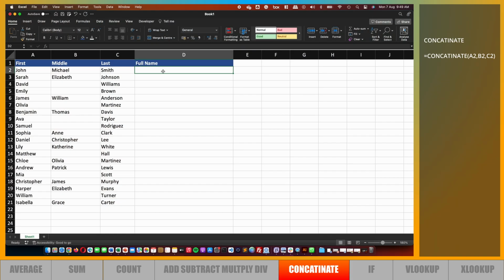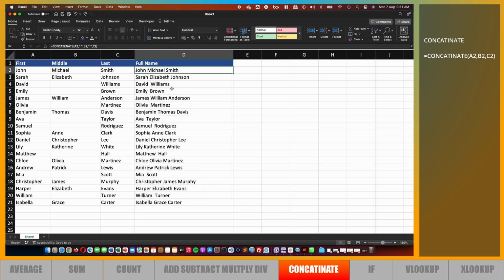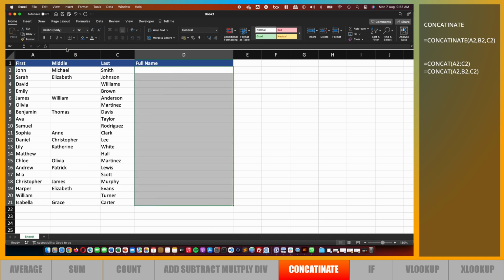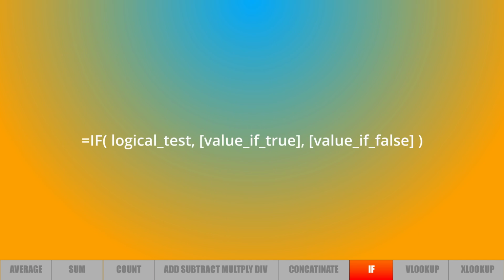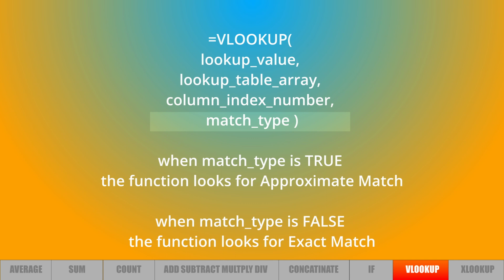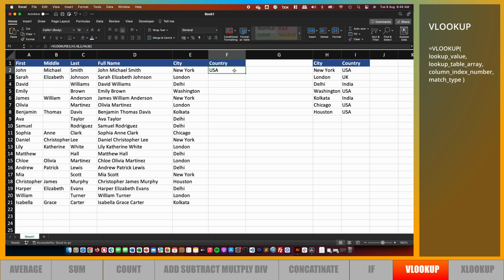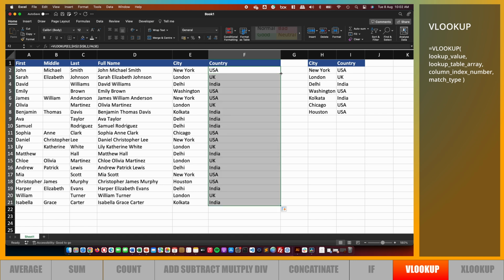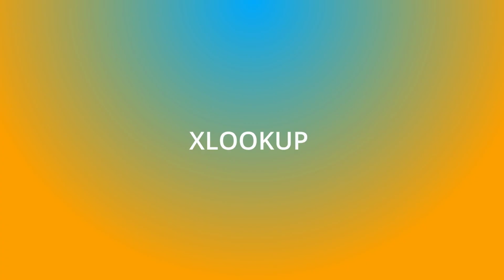Excel Functions Demystified: From Basics to Brilliance | P2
In this video basic Excel functions are explained. These include the CONCAT function, IF function, VLOOKUP function, XLOOKUP function

Content Index
0:00 Intro
0:28 CONCATINATE
1:56 CONCAT
3:05 TEXTJOIN
4:08 IF
5:05 VLOOKUP
8:03 XLOOKUP